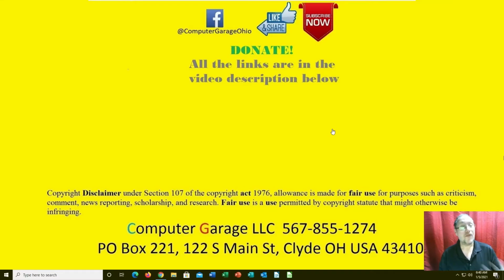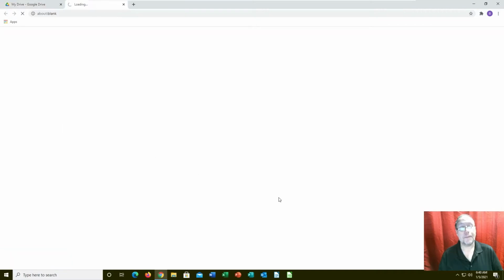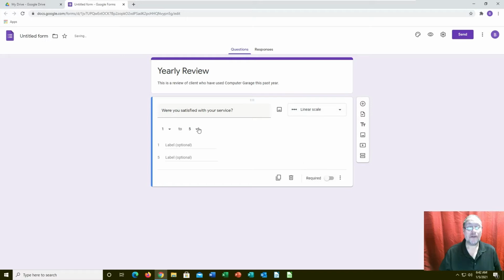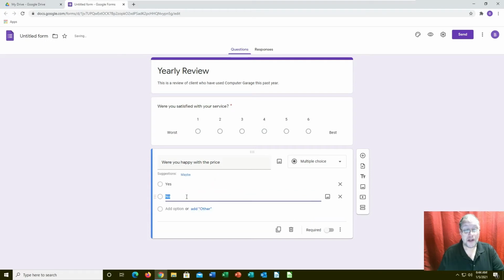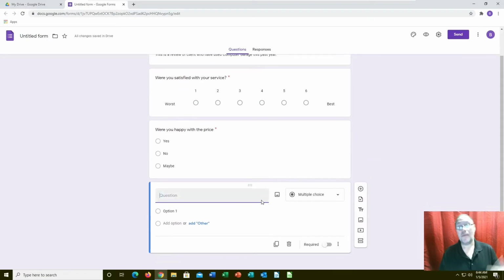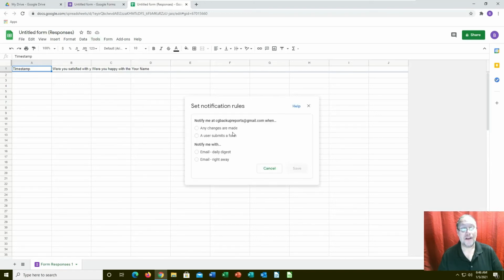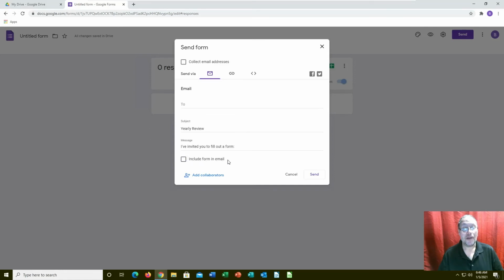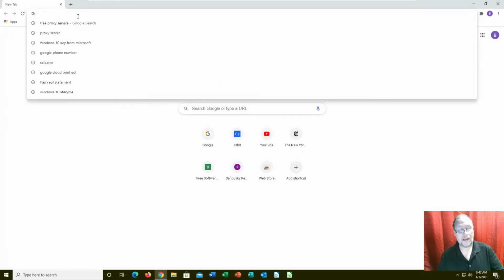Short Tutorial on how to use Google Forms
Just a short tutorial on how to use Google Forms.  It a more universal way if doing surveys, or partied confirmations, or anything really.